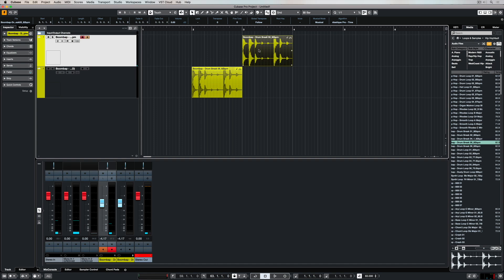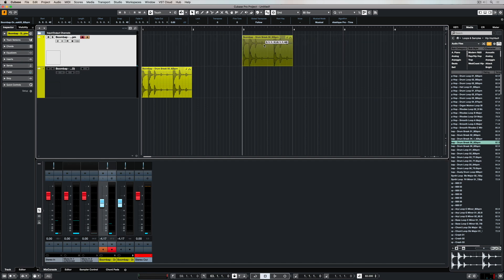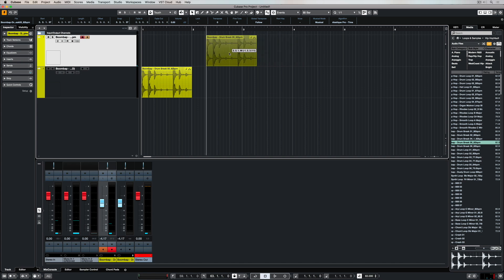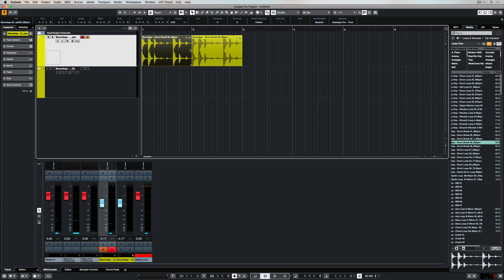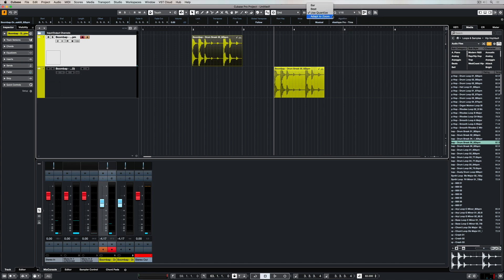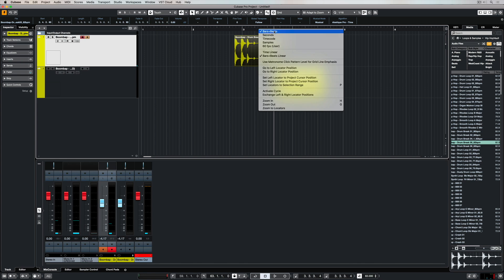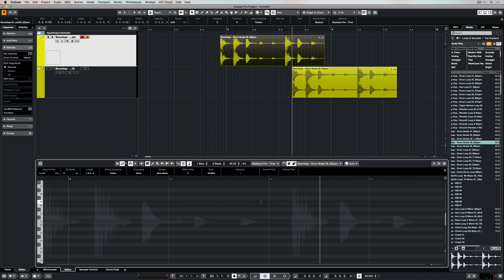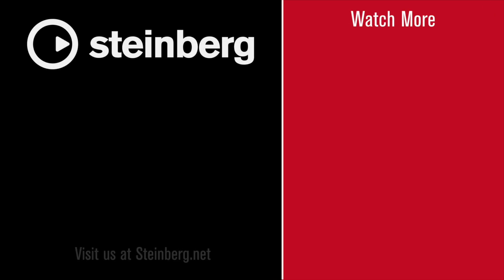How to Use The Grid Settings | Music Production for Beginners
The grid settings in Cubase 10 can make your life a lot easier when editing projects. Understanding the project window in Cubase is key to getting the most from it and this music production for beginners video looks at how to use the grid settings menu to move events in different ways on the Cubase grid. The snap function means any event you move is snapped into the grid settings you’ve got set up. These include a range of different modes to make event alignment quick and easy, which can change depending on the sort of project you’re working on. Grid settings also affect the editors in the lower zone, so understanding the grid in Cubase really helps to make your life a lot easier.